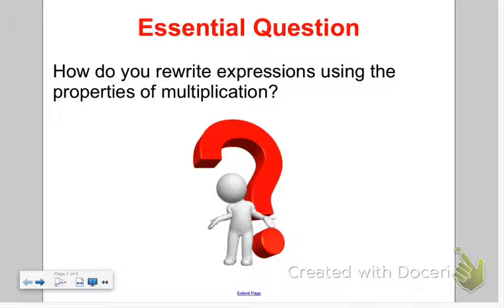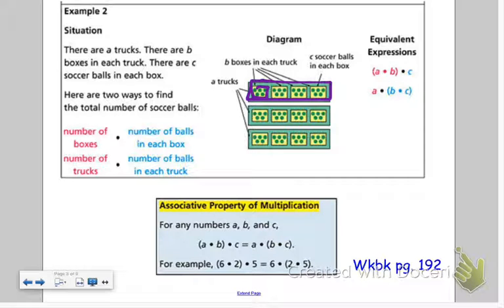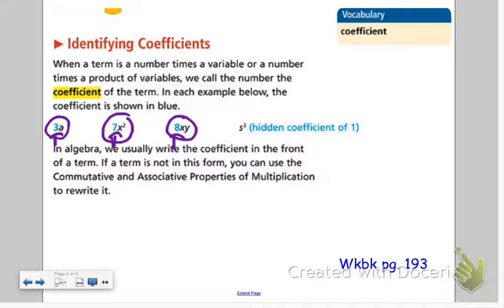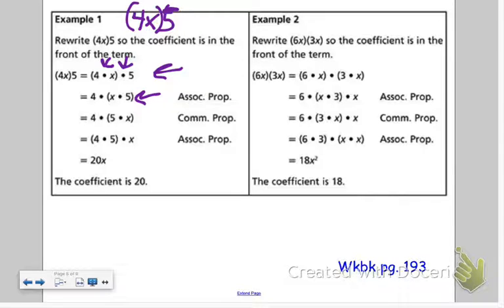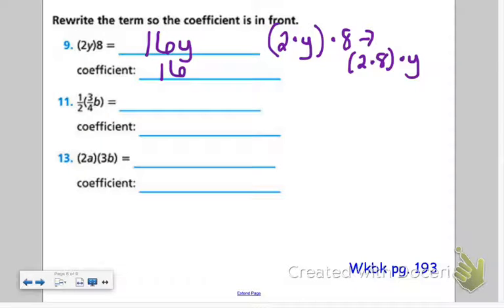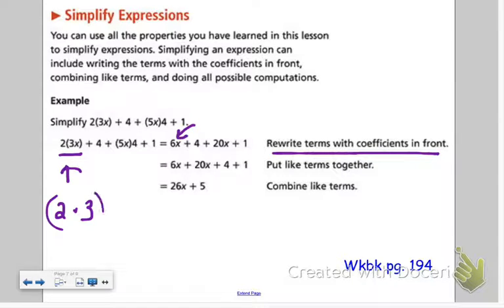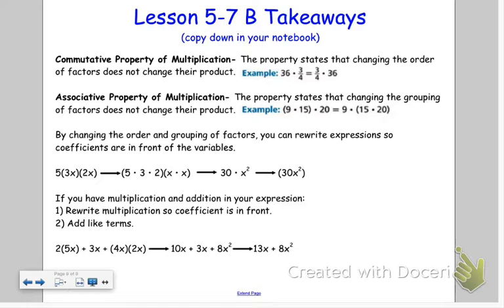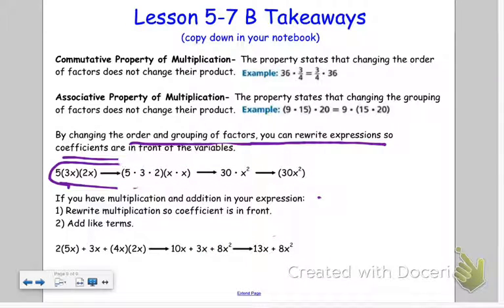Lesson 5 7B